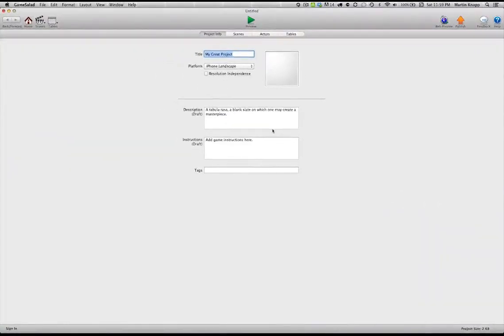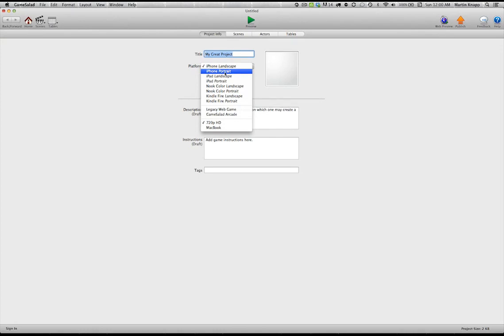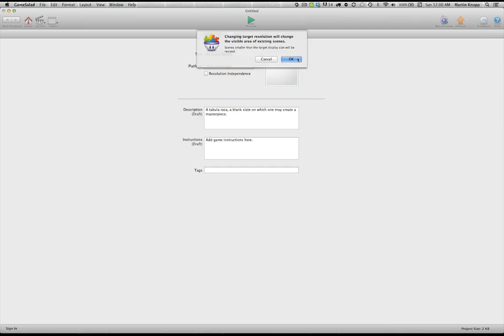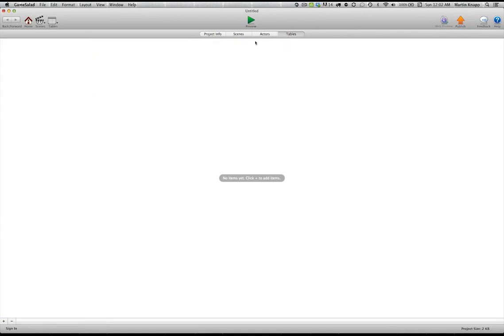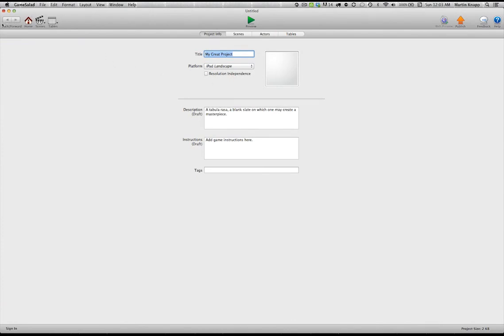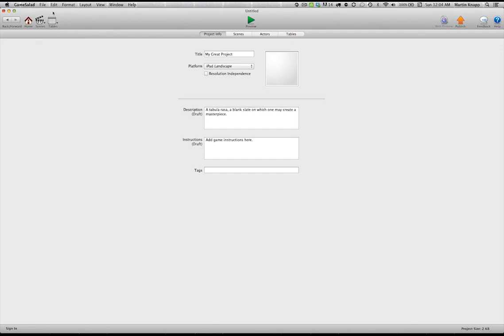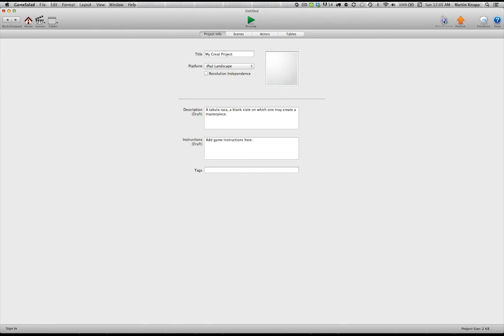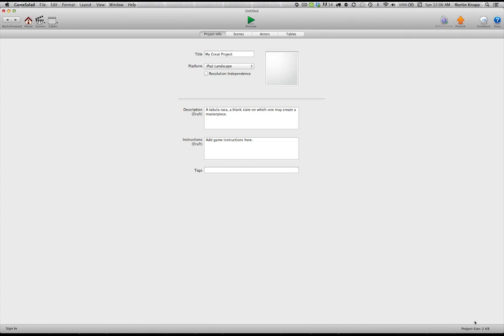Game Salad For Mac #1 Launching Gamesalad